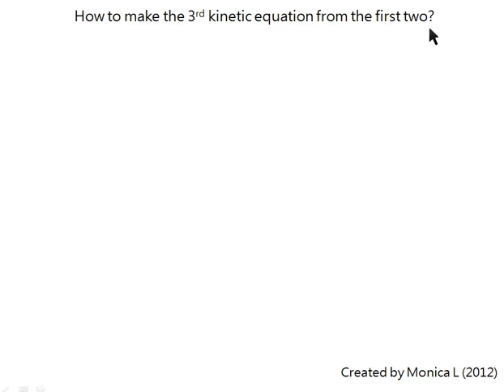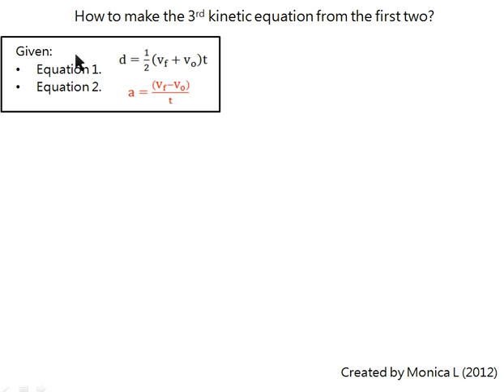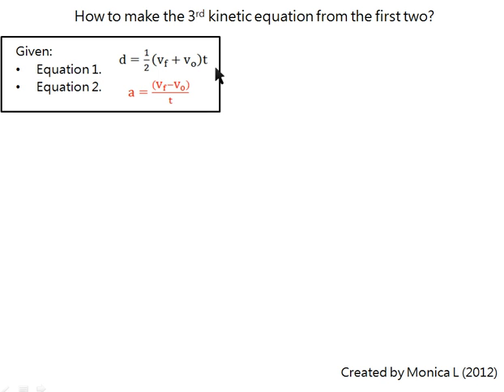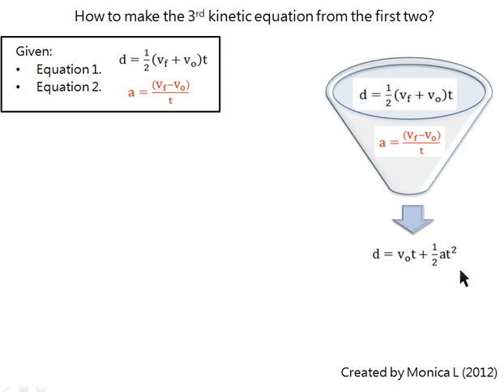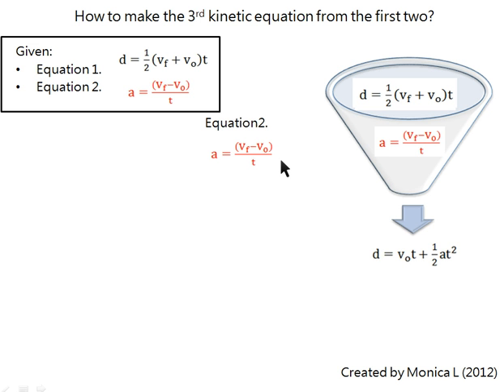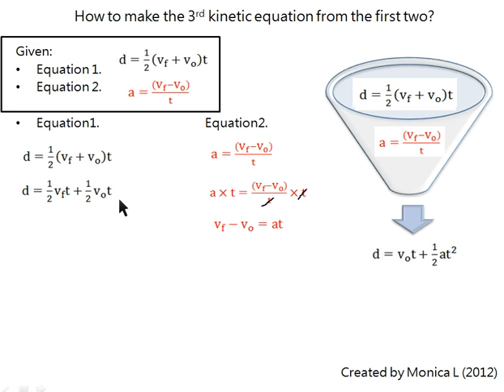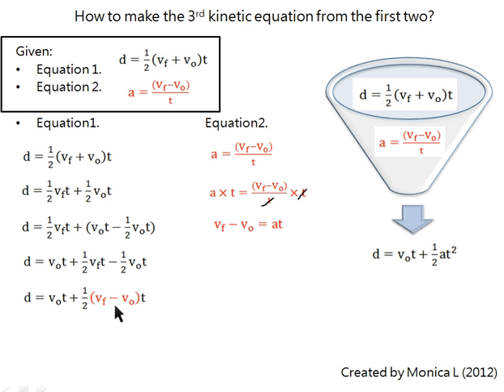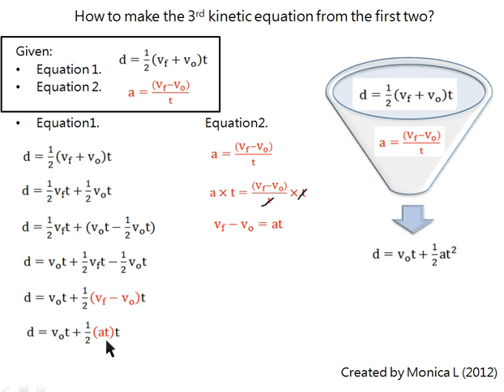Derivation of Kinematic Equation 3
The first and second kinematic equations are used to find the third kinematic equation as seen below. So the third kinematic equation is d = vt + 1/2at^2